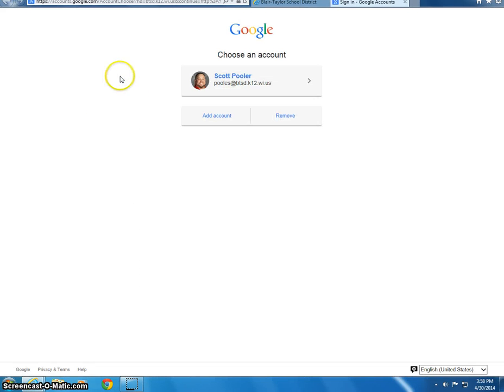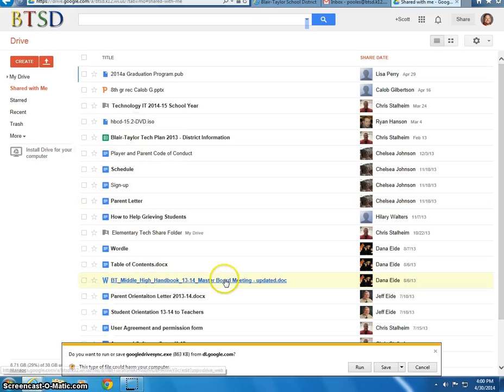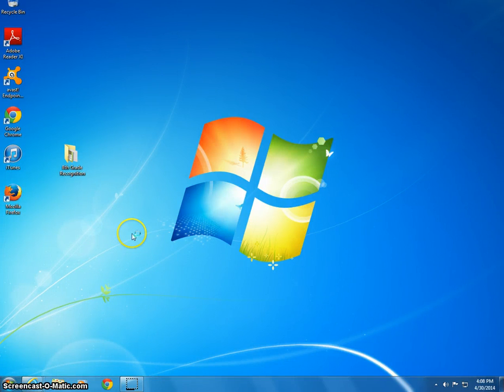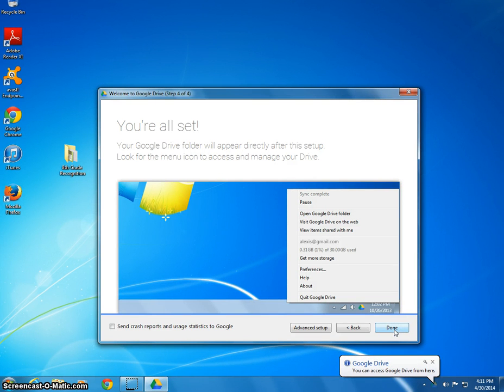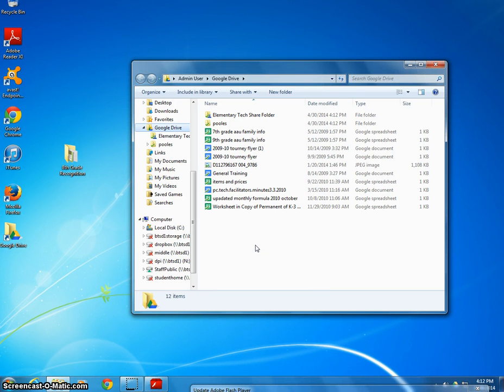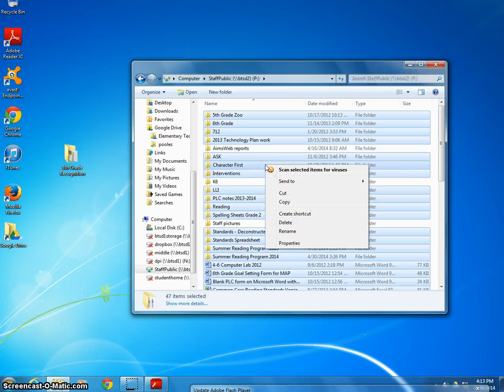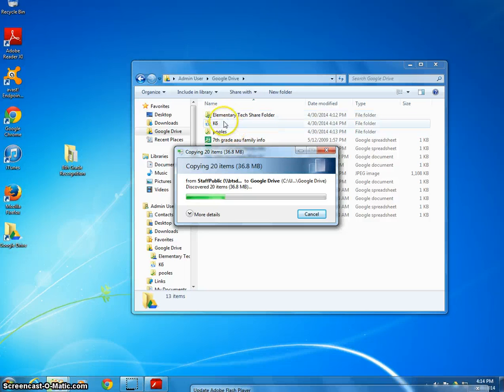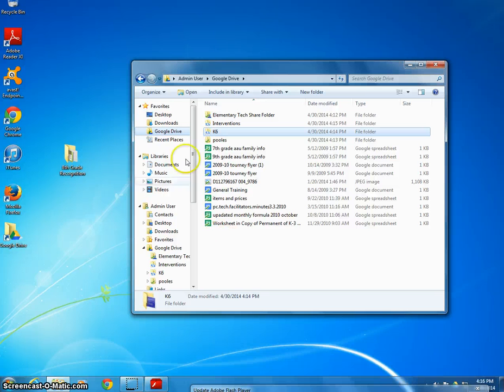GoogleDriveMigration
This will help Blair-Taylor staff move their local data to their web storage on Google Drive.